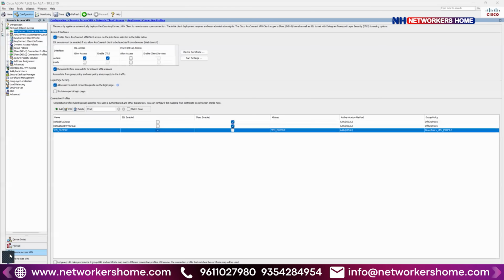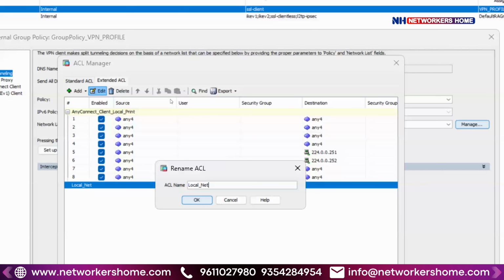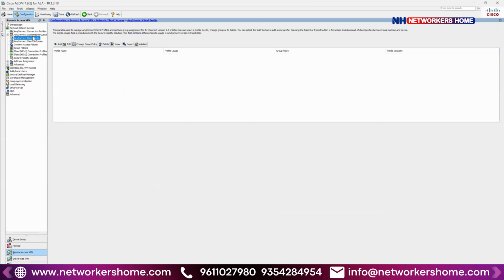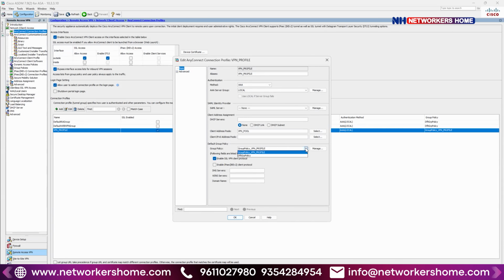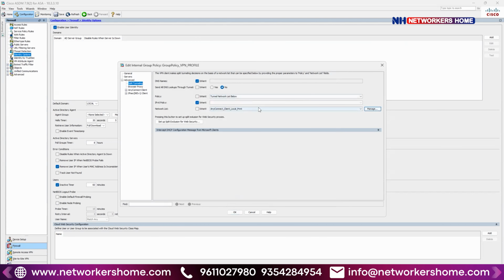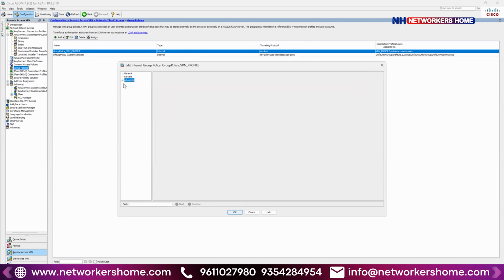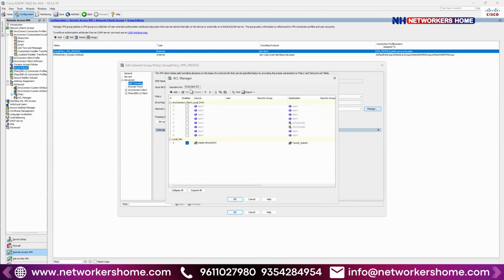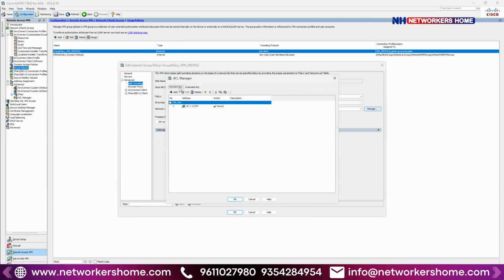Full Client Remote Access VPN Configuration Part-2 | by Ajay Kumawat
In this video, we configure a full Remote Access VPN using Cisco AnyConnect.
This step-by-step tutorial is perfect for CCNA, CCNP Security, and cybersecurity learners who want to understand how to configure secure remote user connectivity.

We walk through the complete setup, including user authentication, group policies, tunnel groups, and VPN access settings.
Whether you're preparing for Cisco certification or working on real-world firewall configurations, this video will help you master Remote Access VPN concepts with clarity.

Remote Access VPN is one of the most essential skills for network and security engineers, and this video simplifies the process so you can configure it confidently.

📚 Courses:
CCNA Training